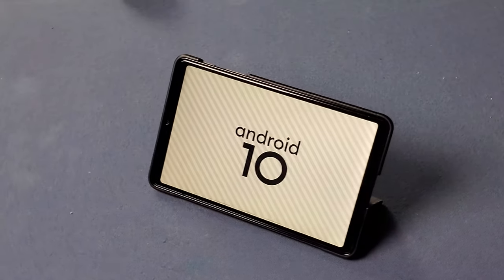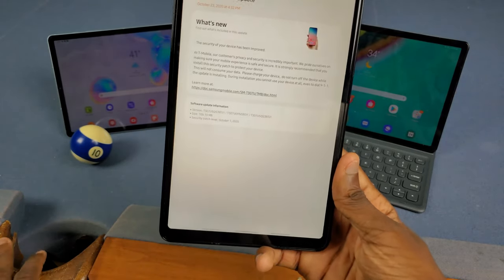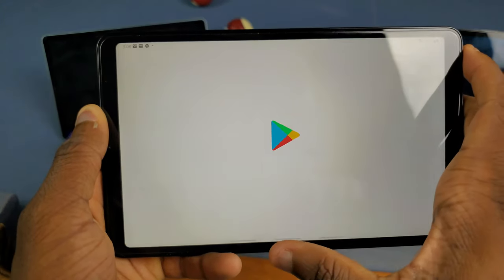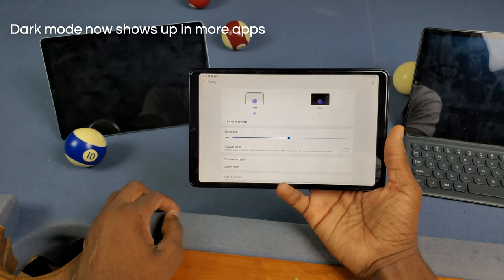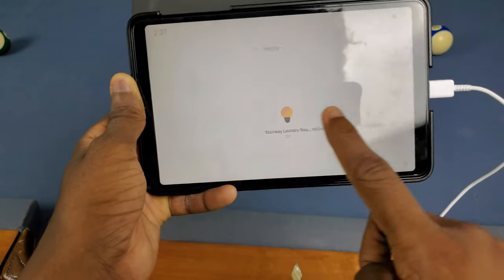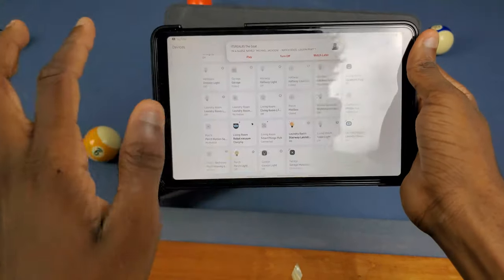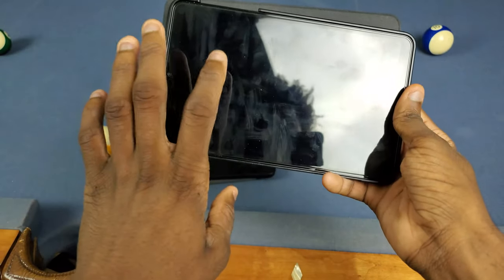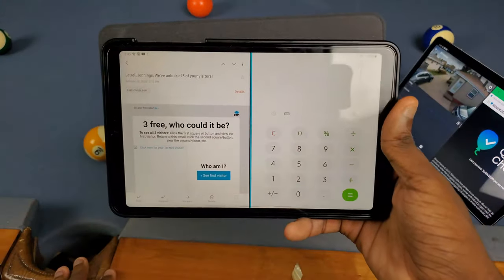Galaxy Tab A 8.4 (2020) One UI 2.1/Android 10 Update Overview | What's New?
One UI 2.1 is finally available for both the Verizon and T-Mobile variants of the Galaxy Tab A 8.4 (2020)! So I grab my second Galaxy Tab A 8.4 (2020) to compare One UI/Android 9 to One UI 2.1/Android.